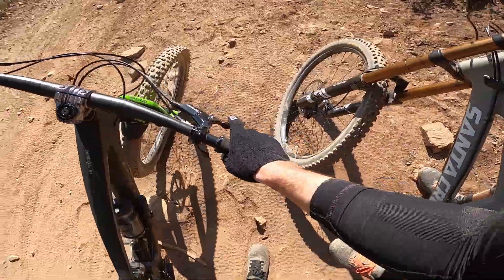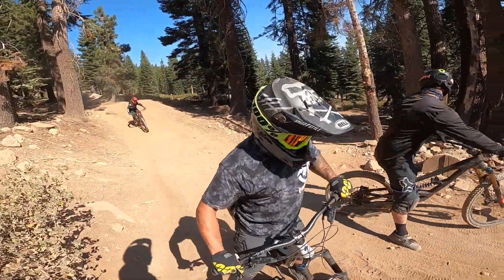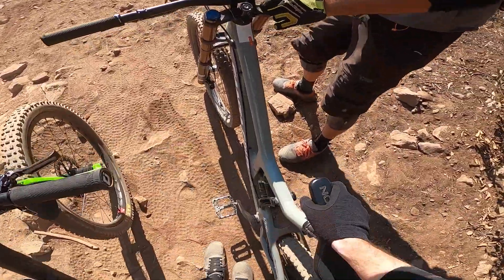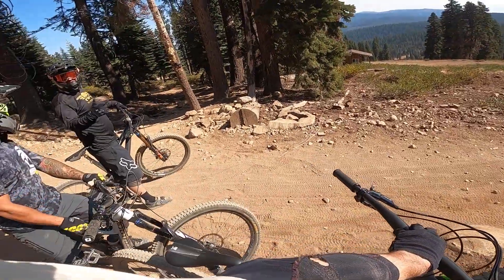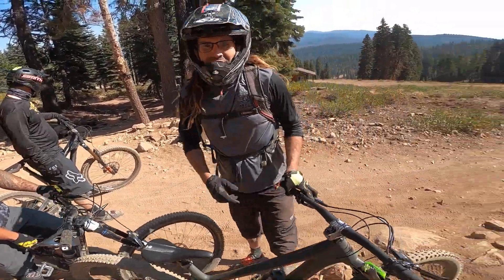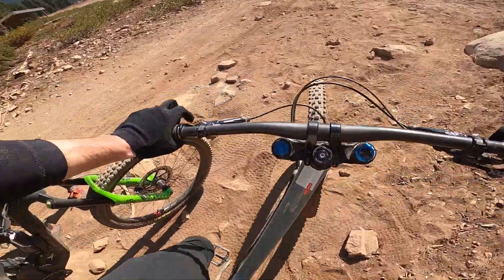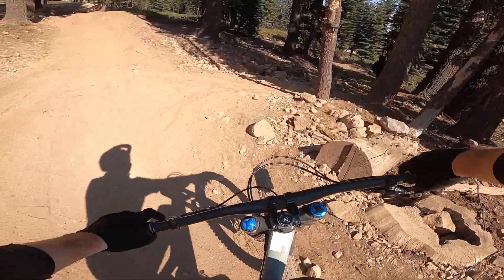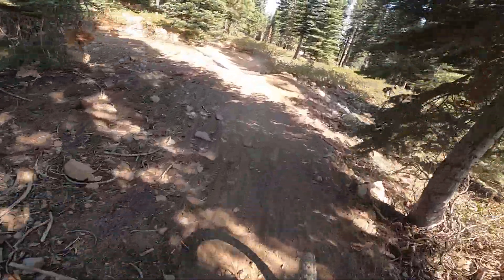Northstar MTB - 1st time on a DH bike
Hopped onto Ryan Radriguez's V10 for a quick lap down LiveWire.

Video starts by me following him on my Megatower down Gypsy and then we cut over, switch bikes and descend down stages 5, 6 & 7 of LiveWire.